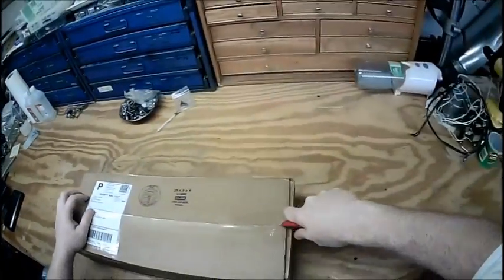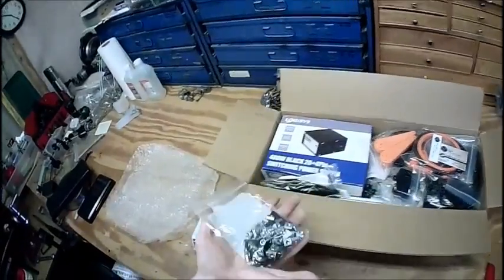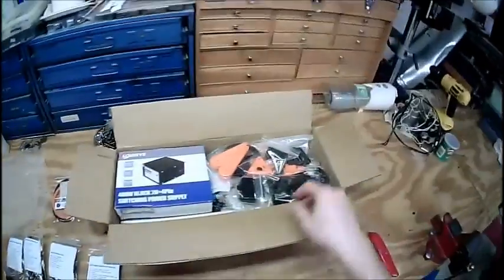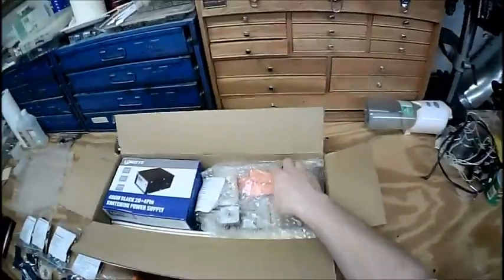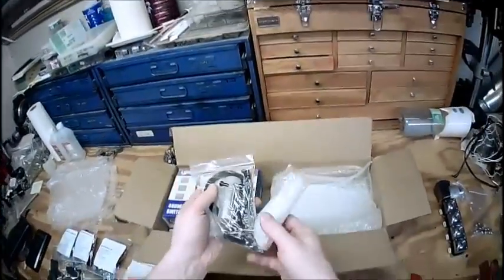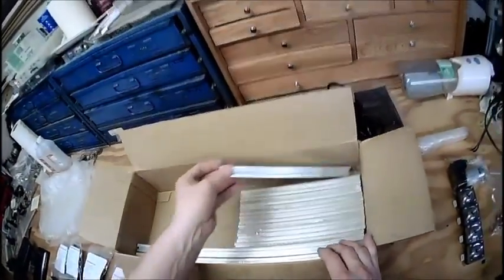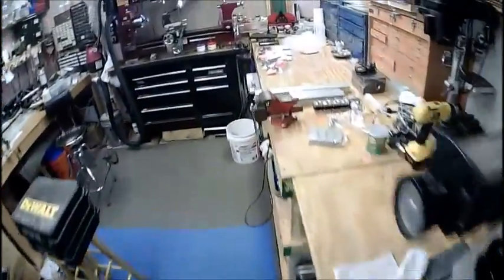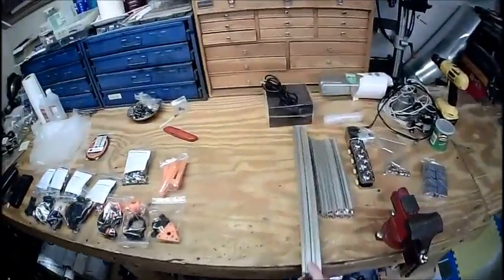[WRP] Firepick Delta Part 1 unpacking box #1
My adventure in assembling and testing a firepick delta pick and place / 3d printer.